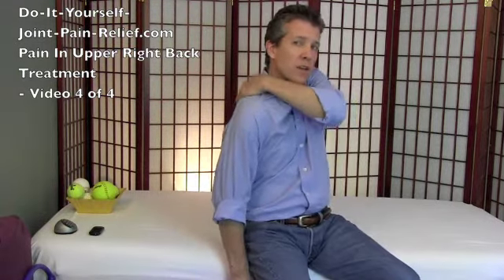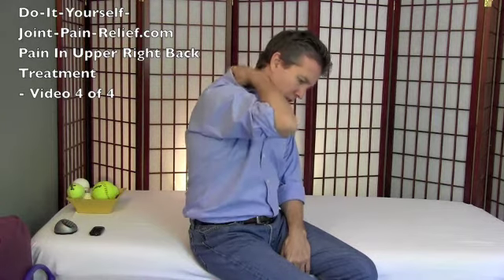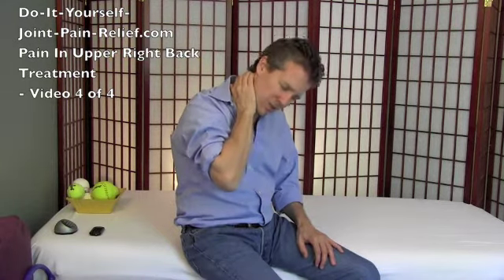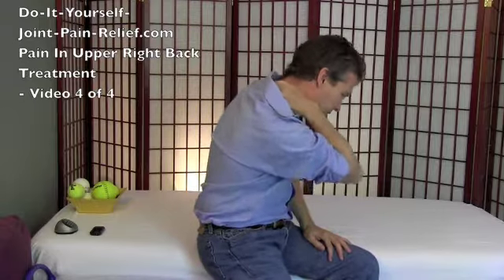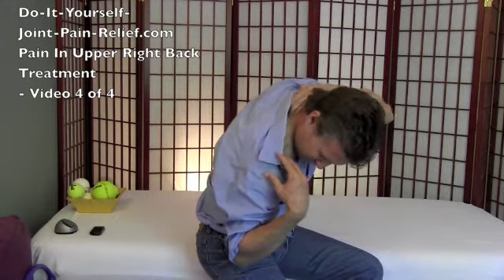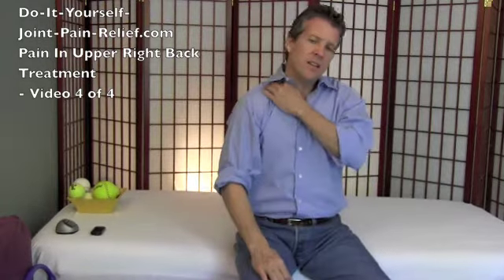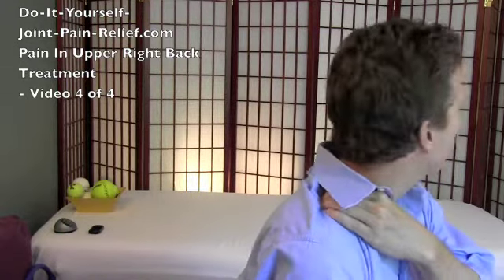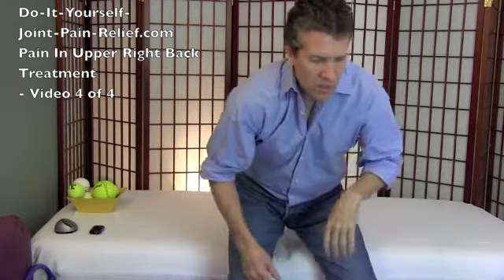Pain In Upper Right Back Treatment - Video 4 of 4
Learn this pain in upper right back treatment. FREE videos show you how to free yourself from the cause of upper right back pain.